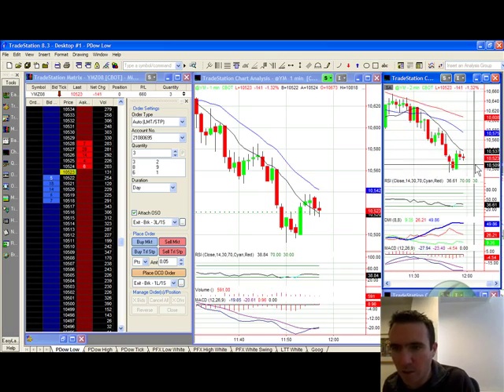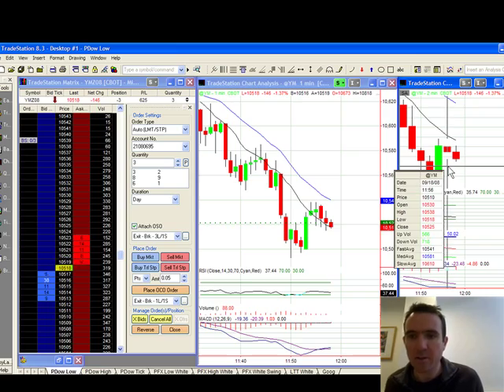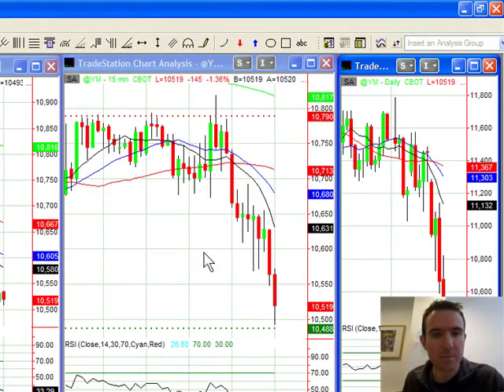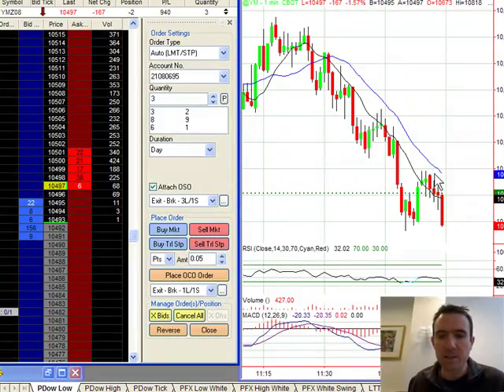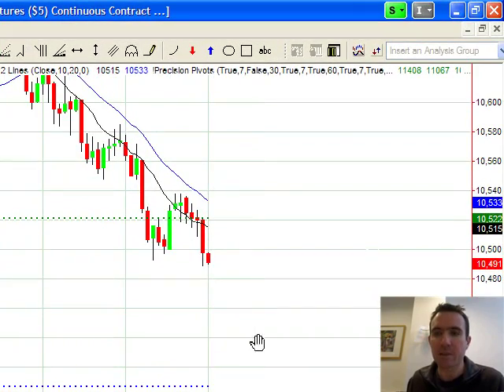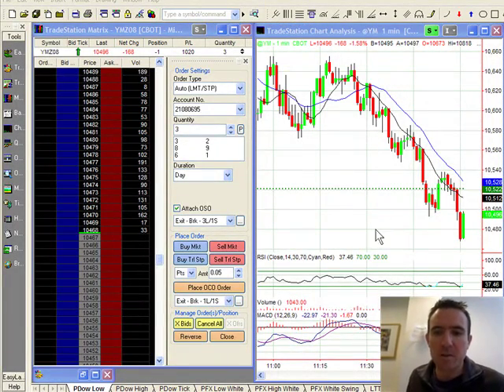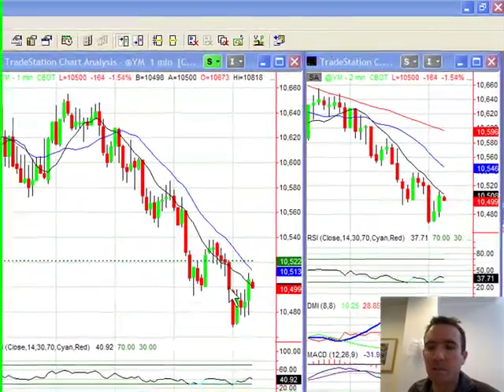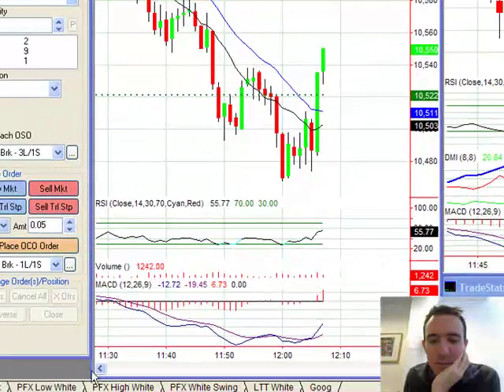Nick McDonald Dow MA trade winner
Live intraday trading on mini dow jones futures with Nick McDonald of